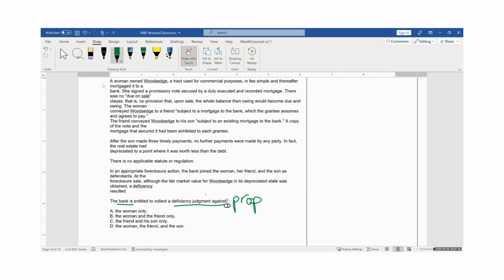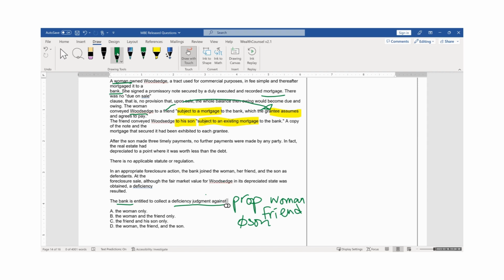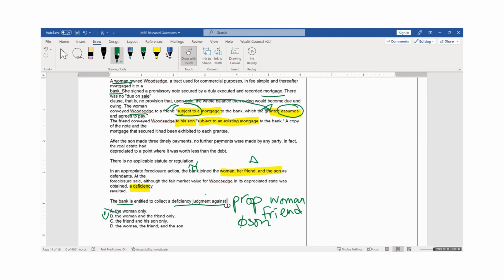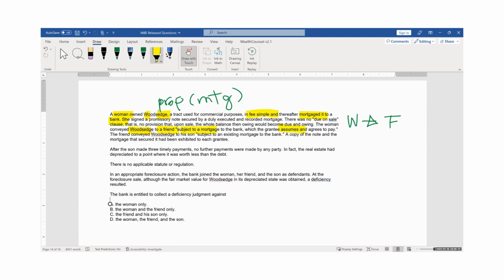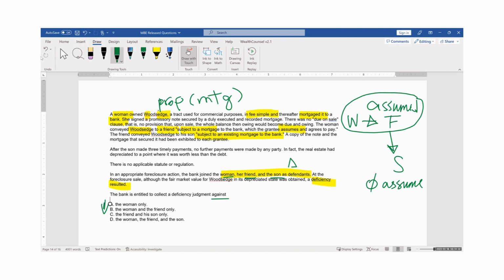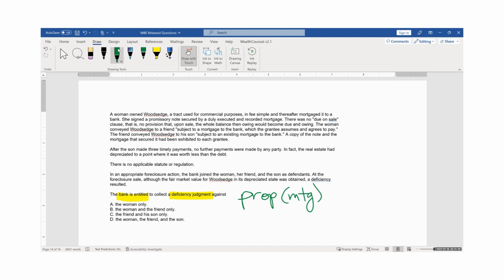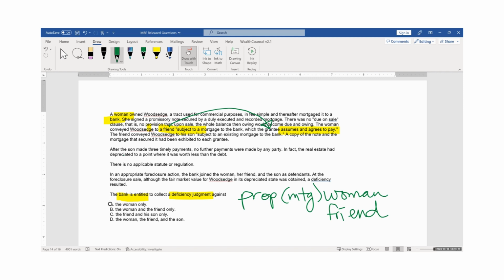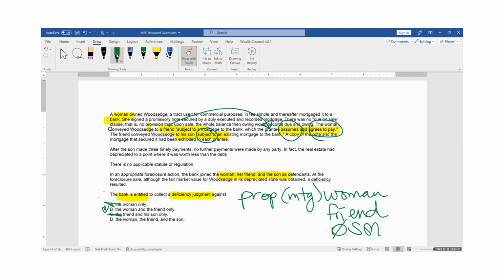Inside Look: Unravelling the Mystery of the MBE Bar Exam Q&A! (Property - Mortgage)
Unravelling the Mystery of the MBE Bar Exam Question and Answer (Property - Mortgage)

In this video, we provide tips on how to approach an MBE Property (mortgage) question. If you're preparing for the bar exam, be sure to watch this video and others in this serie to learn mainstrategies for how to approach the MBE questions! We’ll give you the inside scoop on how to crack the MBE questions. We'll be unraveling the hidden meanings in these questions and explaining what you need to know to prepare for the bar exam.

Time stamps:
0:00 intro
0:17 Call of the Question, Fact Pattern, Call of the Question, then Answer Choices
09:34 Fact Pattern, Call of the Question, then Answer Choices
17:54 Call of the Question, Answer Choices, then Fact Pattern